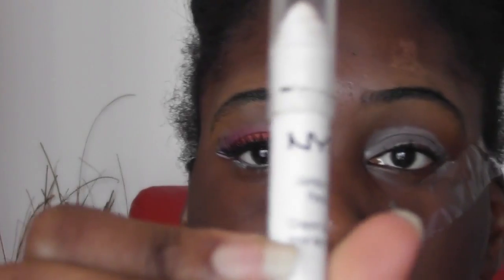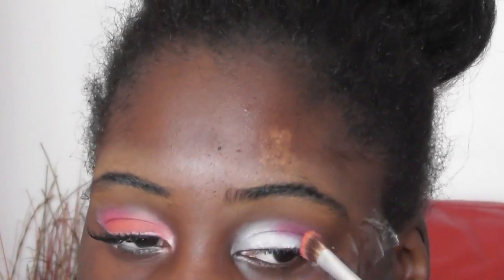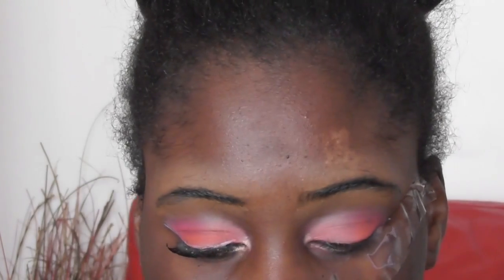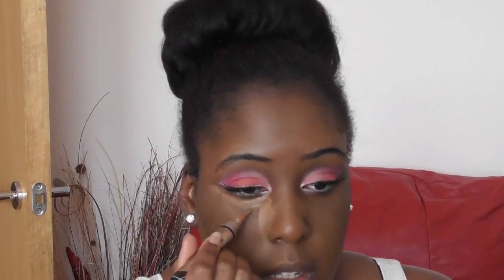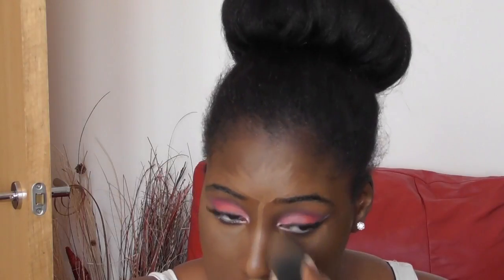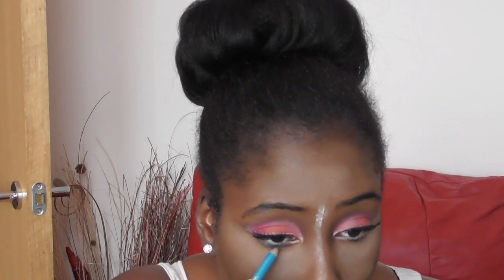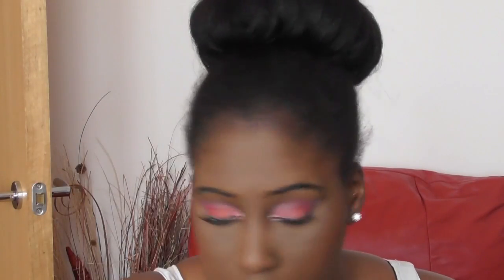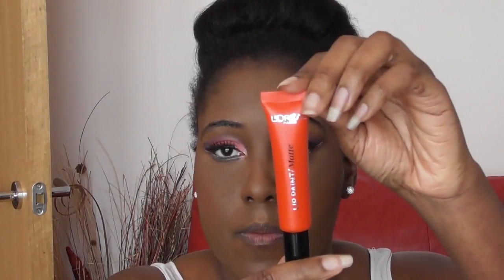SPRING| Sunset eyes with Bold Lips Makeup Tutorial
Thank you guys so much for watching my Tutorial, if you liked this video don't forget to Thumbs up, if you are new to  my channel and you want to see more of my videos don't forget to SUBSCRIBE. Love you Guys xxx

Products Listed below:

Face:
Mac Mineralize Skin finnish- Dark Deep
Mac Cosmetics - Studio Fix press powder-NW50
L'oreal - True Match Foundation- Deep Golden - 10.D / 10. W
L.A. Girl Pro Concealer- Toast/ Fawn

Eyes:

Lashes - Eyelure London - Number 125
Sleek Cosmetics - I - Divine Palette - ' Rio Rio'
NYX Jumbo eye pencil - 'Milk'
MUA Eyeliner - Turqoise
Maybelline New York - Mascara - The Falsies push up drama

Lips:
L'oreal Lip Paint/ Matte - Tangerine Vertigo
Sleek Matte me lip cream - Apricot Blooms